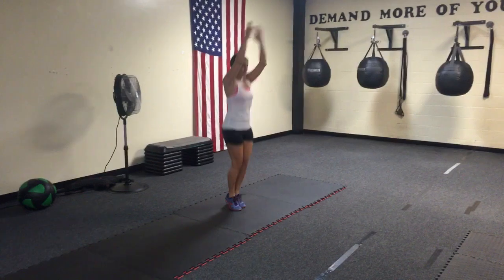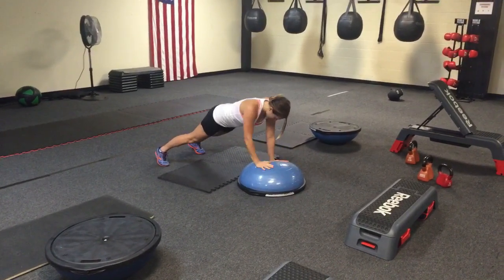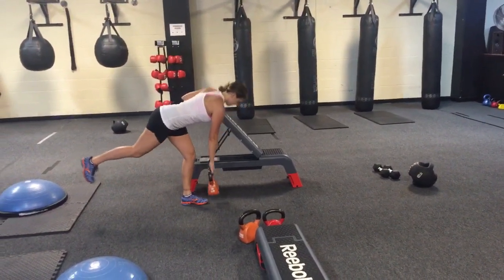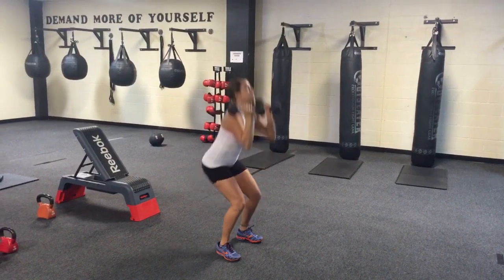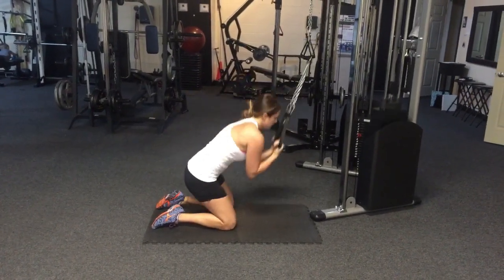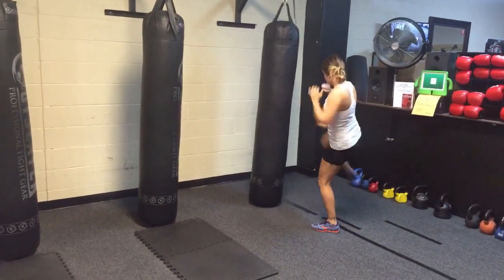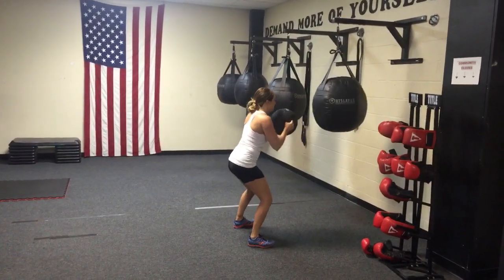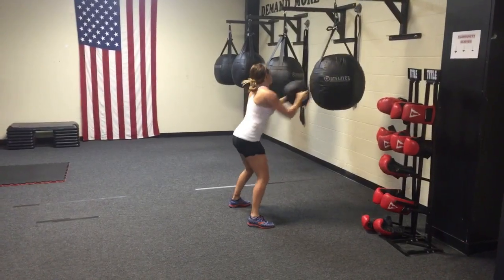Best gym in Warner Robins Ga preview video!